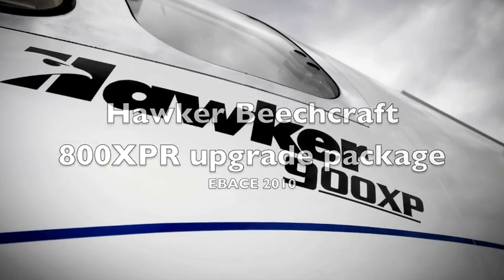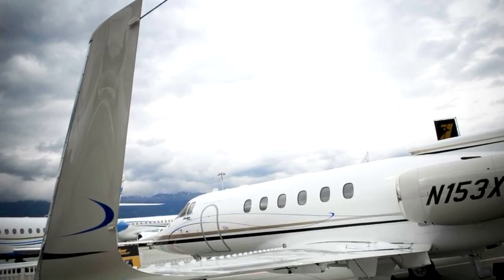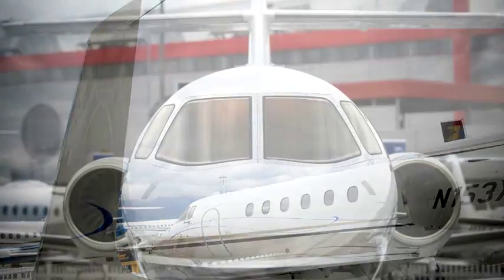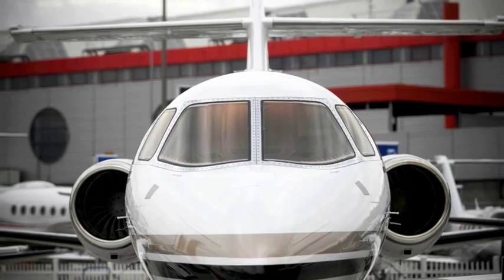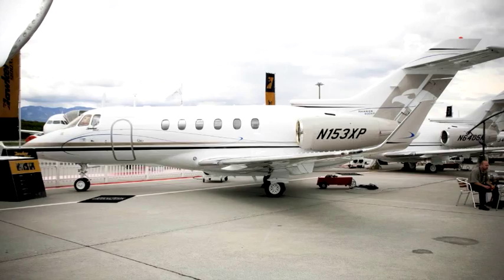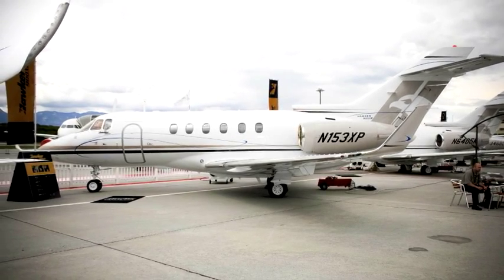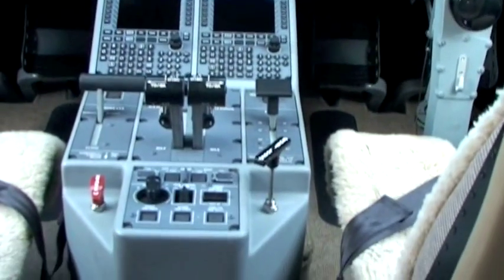EBACE 2010: Hawker Beechcraft 800XPR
Hawker Beechcraft talk about their Dassault Falcon 800XPR upgrade package